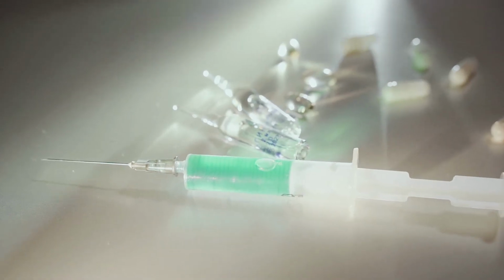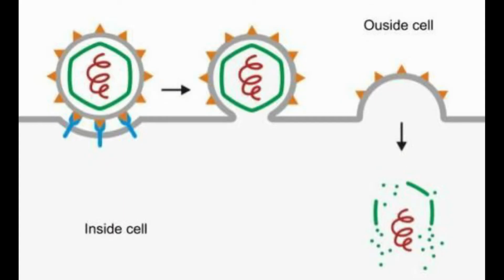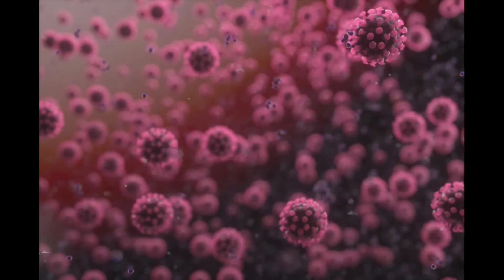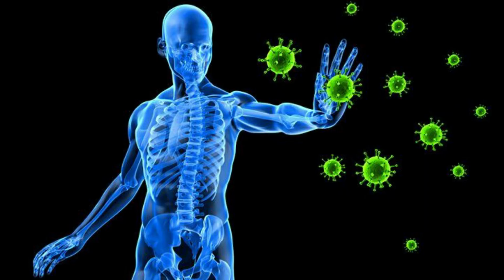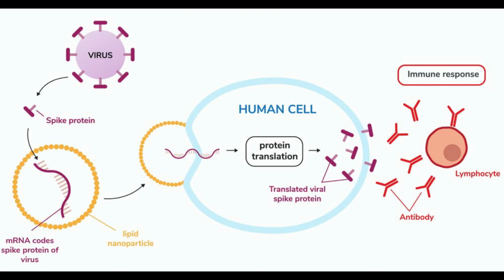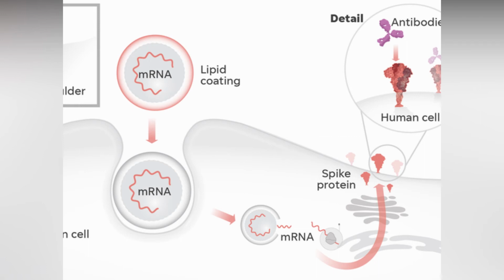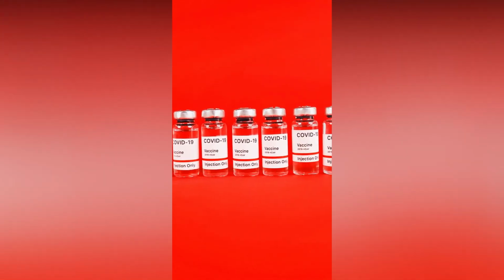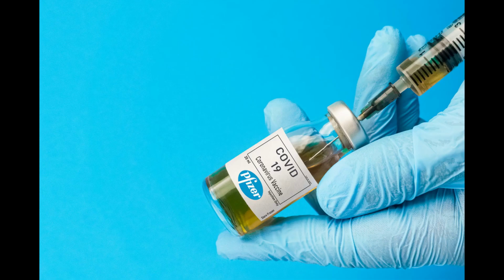How mRNA vaccines work | 7Facts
mRNA vaccines are a new type of vaccine to protect against infectious diseases. MRNA vaccines teach our cells how to make a protein—or even just a piece of a protein—that triggers an immune response inside our bodies.